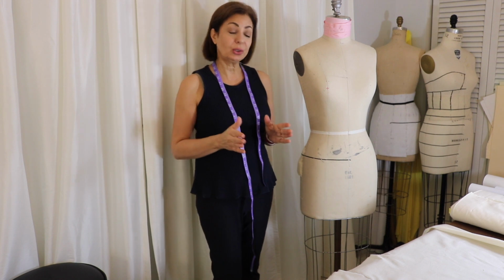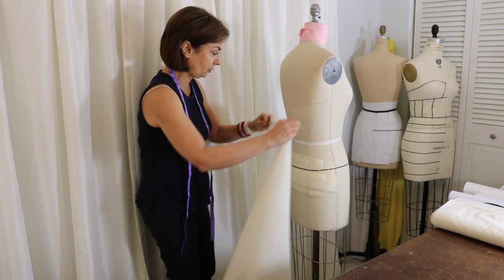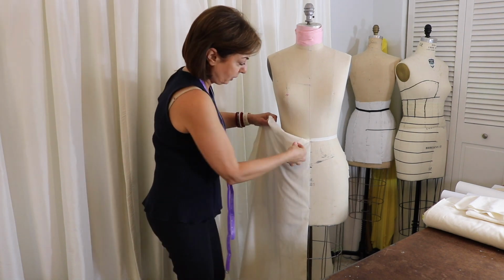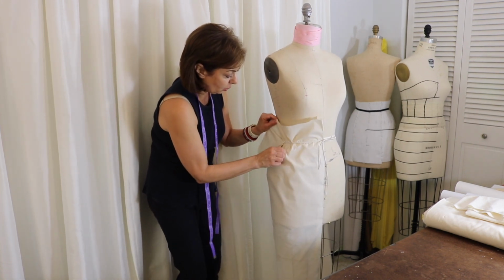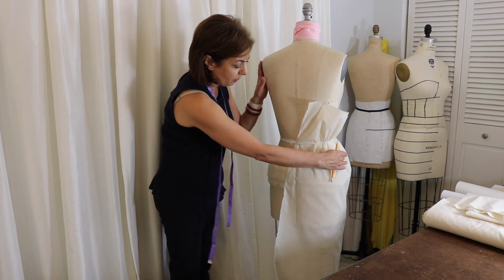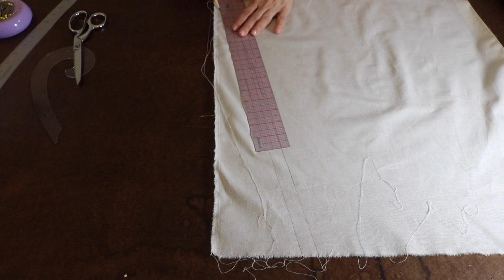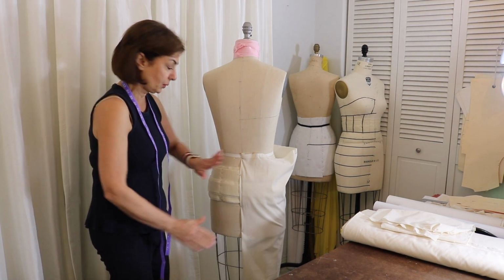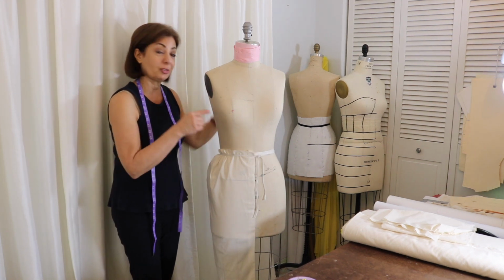How To Drape a Peg Skirt!